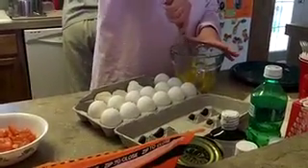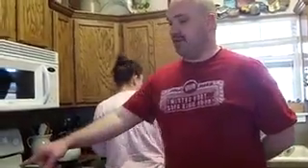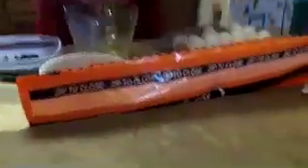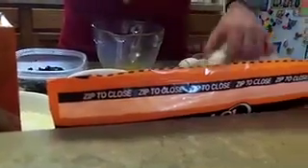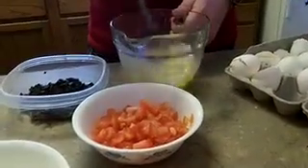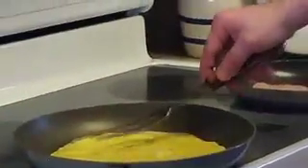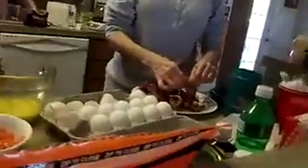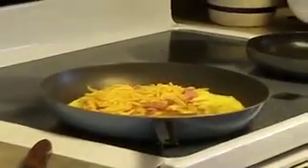Yours Truly Preparing Omelets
Omeletes made on Jan 1, 2012 in the Cook kitchen in Burkburnett, TX.